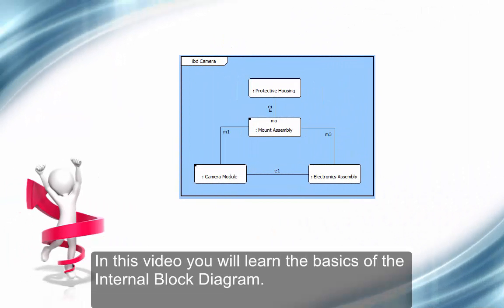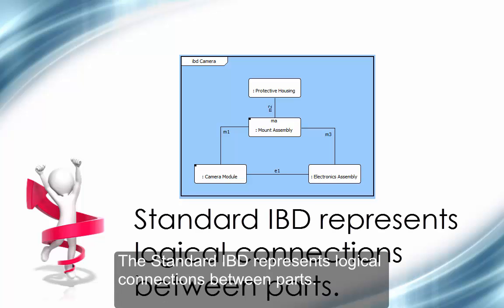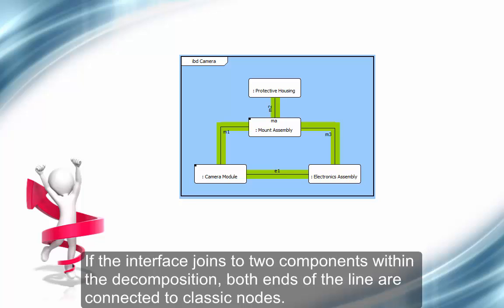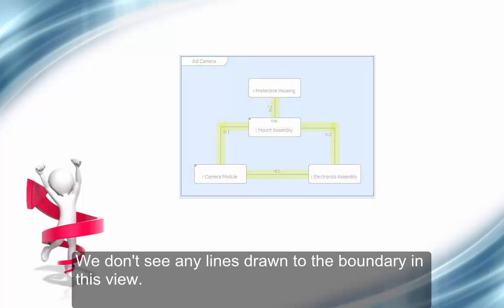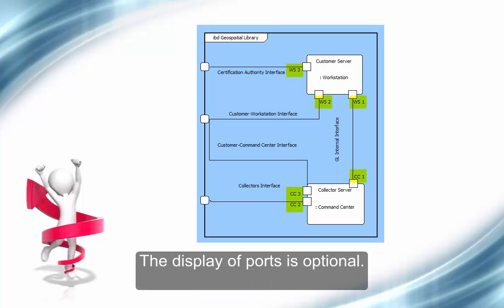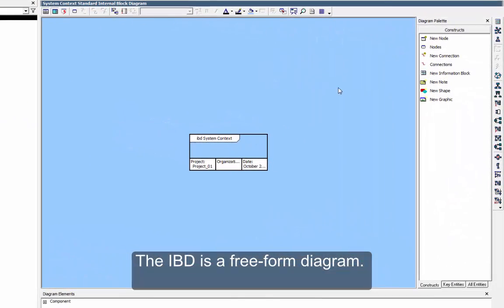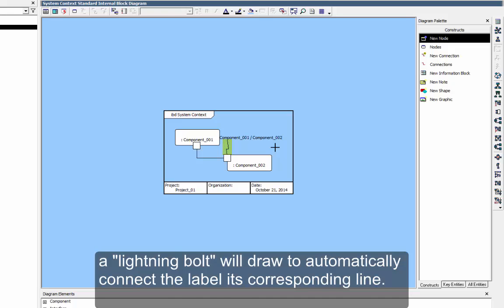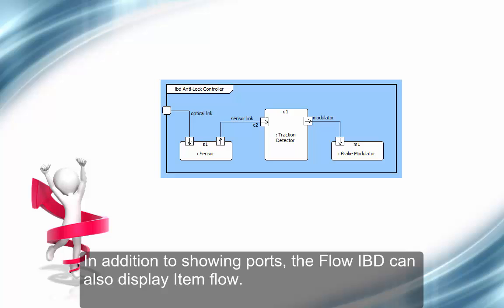Internal Block Diagram